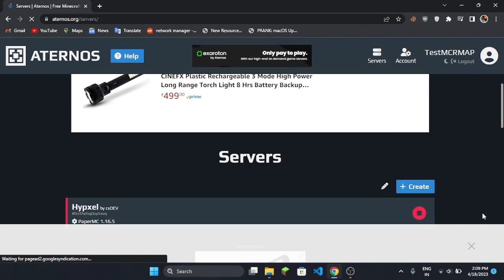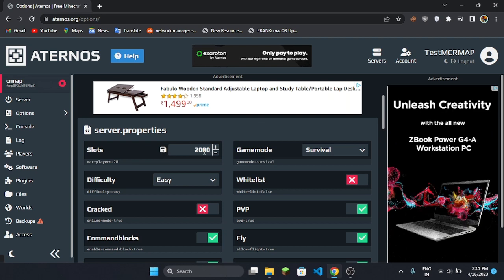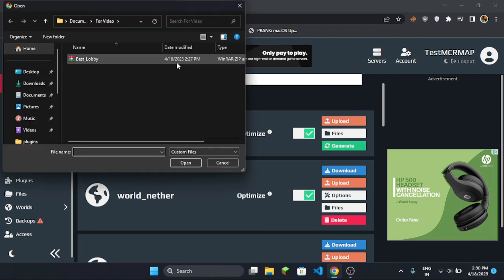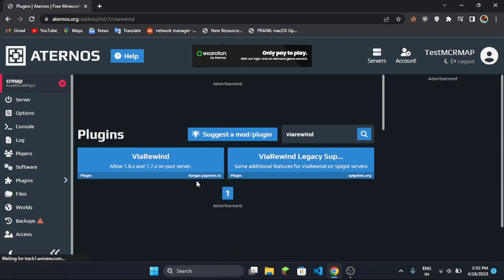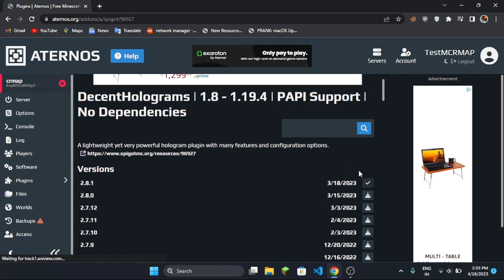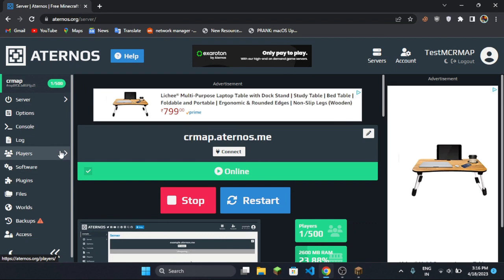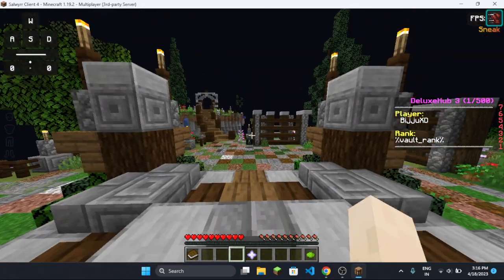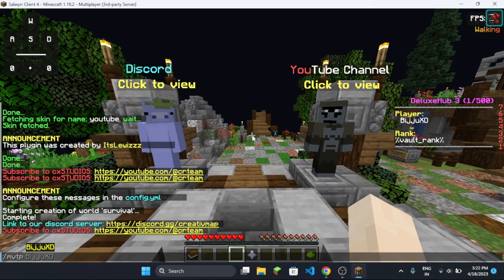How to make *HYPIXEL* like server in Aternos for FREE [EASY]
This video is about how to make server like hypixel on aternos or any other hosting for free.
This is part one video & more out soon

[⚠️] Video Information:
This video uses music which is not created by us!

[⌛] TimeStamps:
Intro - 0:00
Create a Server - 0:25
Installing Server Software - 0:50
Setup Server Options - 1:28
Start your Server - 2:20
Adding Lobby - 2:51
Install Required Plugins - 3:23
Join your Server - 6:19
Give owner perms - 7:00
Set Lobby Spawn - 7:55
Create NPCs - 8:05
Create new world - 9:33
Outro  - 10:10

How To Make A Minecraft Server Like Hypixel In Aternos Part1
How To Make A Minecraft Server Like Hypixel In Aternos
How To Make A Minecraft Server Like Hypixel
How To Make A Server Like Hypixel
How To Make Server
How To Make Minecraft Server
How To Make Minecraft Server Free
How To Make Server In Aternos
How To Make Minecraft Server In Aternos
How To Make Hypixel
How To Recreate Hypixel
Aternos Server Tutorial
How To Recreate Hypixel In Aternos
Recreating Hypixel in Aternos
Hypixel backup download